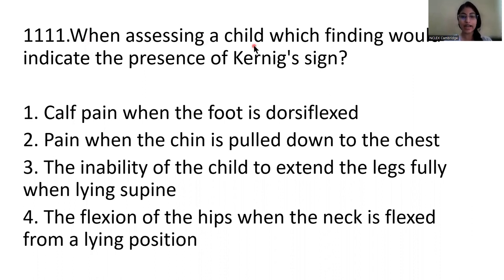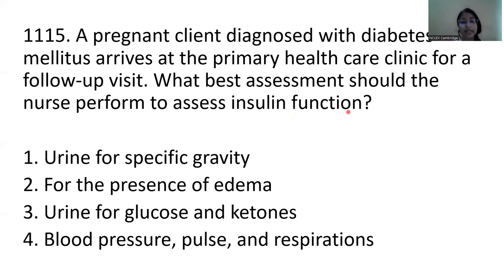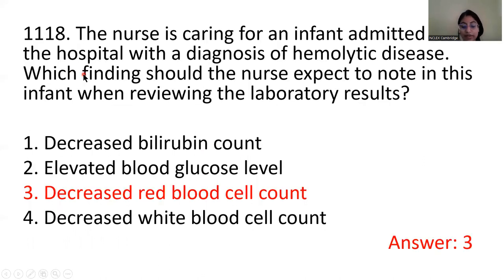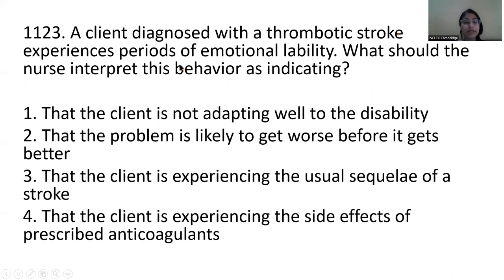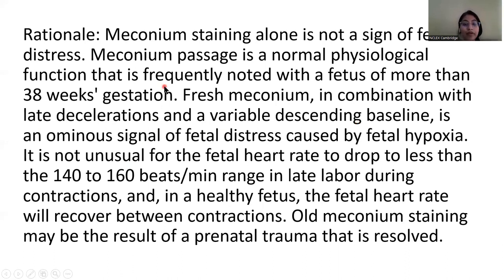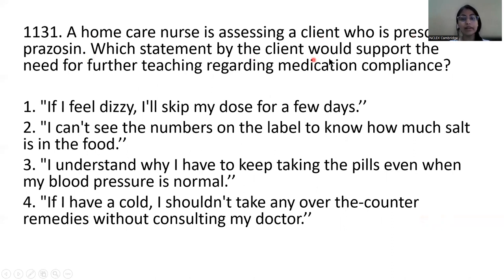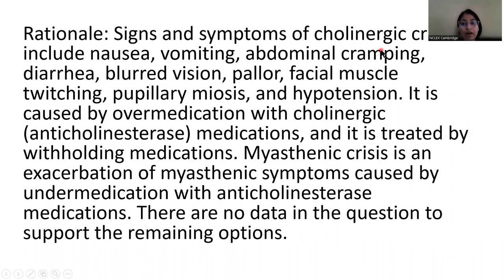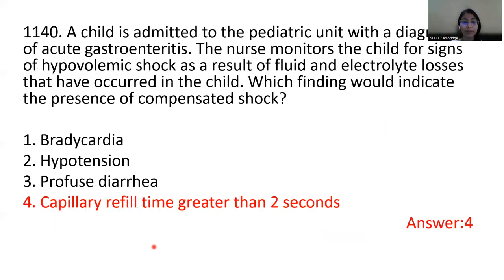10 Most important NCLEX QUESTIONS AND ANSWERS nclex part 3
here you will learn 10 most important nclex question related to various nursing exams.